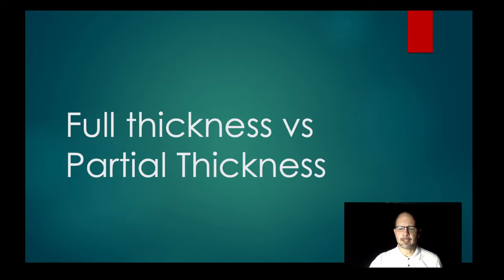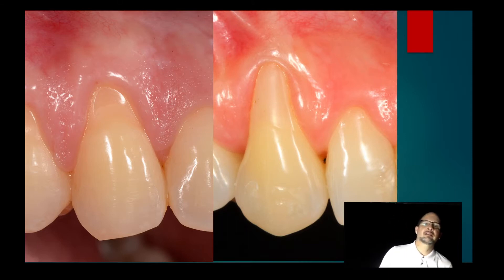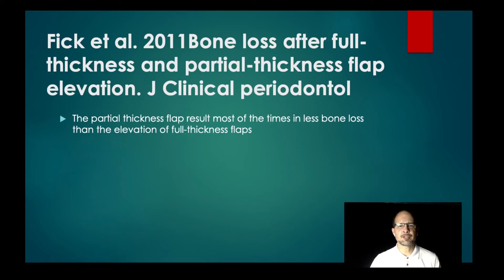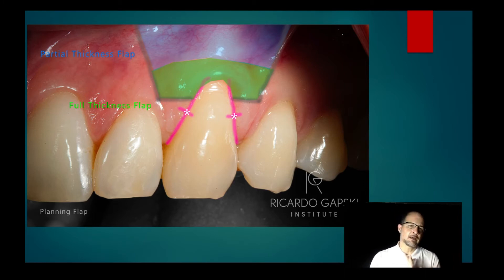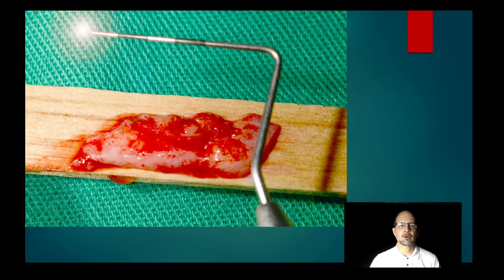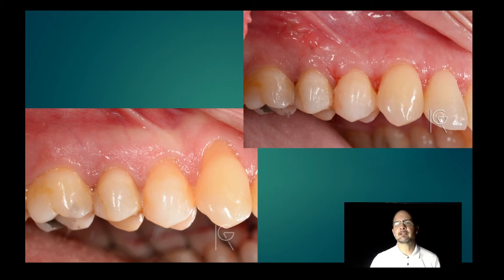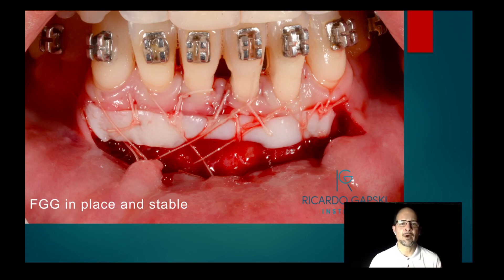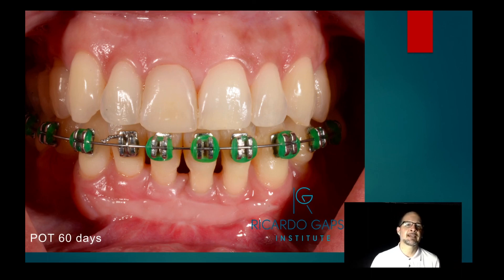(Ep 82) Split vs full thicknes flap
CONHEÇA NOSSO CURSO COMPLETO DE MUCOGENGIVAL, IMPLANTE DE ZIRCONIA, PERIODOTIA E ENXERTOS MODERNOS (DE AUMENTO DE COROA ATE EXTRAÇÃO ATRAUMATICA DE MISCH). LINK PARA INSCRIÇÃO To access other free content on Periodontics and Implantology from Instituto Ricardo Gapski, go

This video describes the benefits of partial and total flaps in the treatment of gingival recessions. Regras de divulgação de vídeo GOPERIO: Este material e informações apresentadas não deve ser usada como provas contra cirurgiões-dentistas. O canal entende que a Odontologia é uma ciência em que cada cirurgião dentista possui sua capacidade de diagnóstico e tratamento, e que depende de caso a caso. O canal possui o ÚNICO e exclusivo intuito de dividir conhecimentos, e não ter caráter de que é certo ou errado feito por outros cirurgiões dentistas.